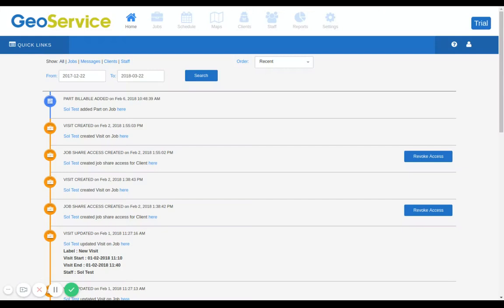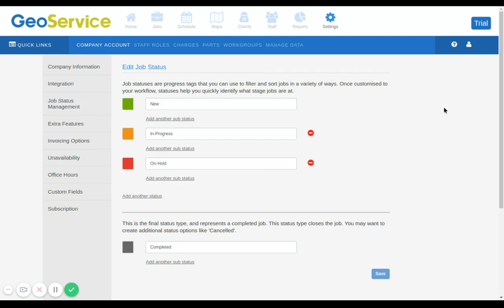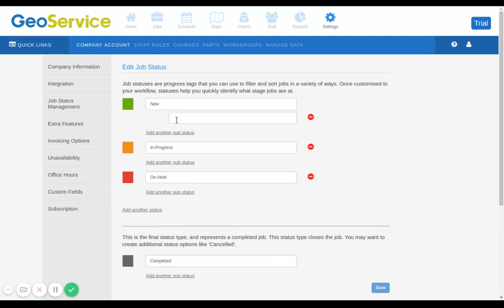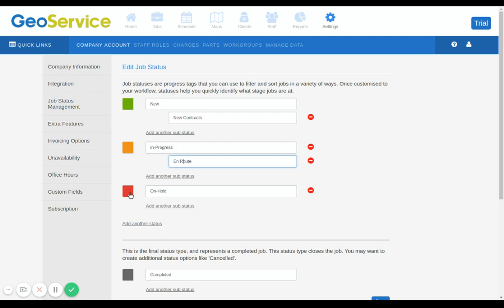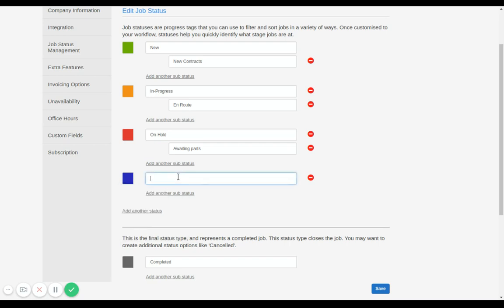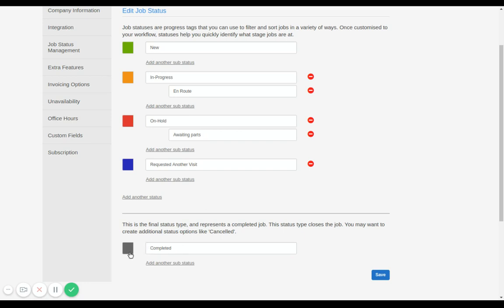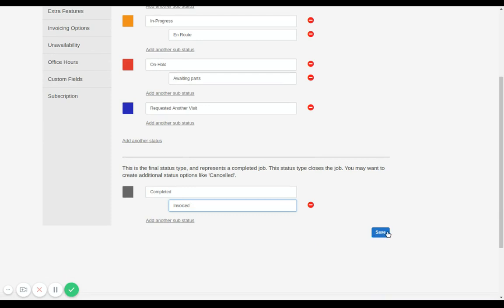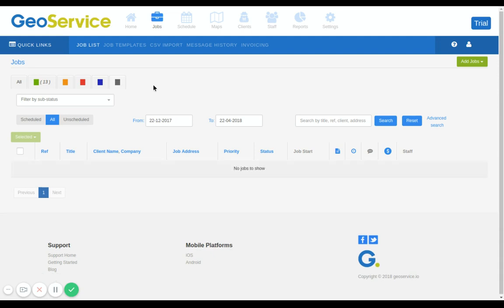Console: Editing Job Statuses